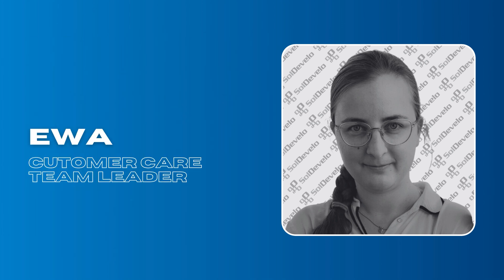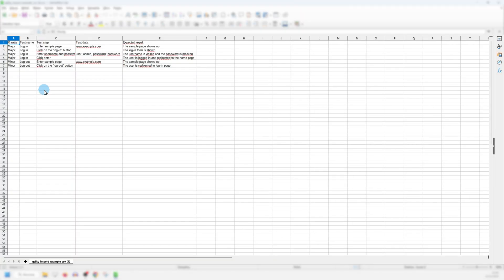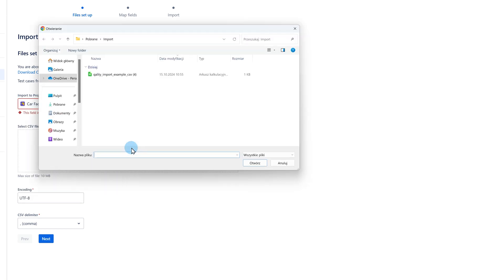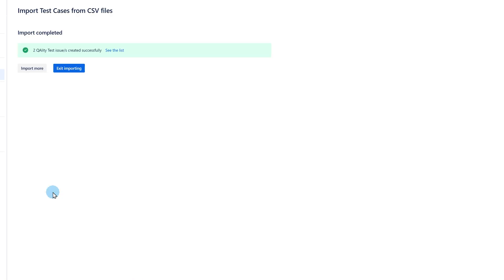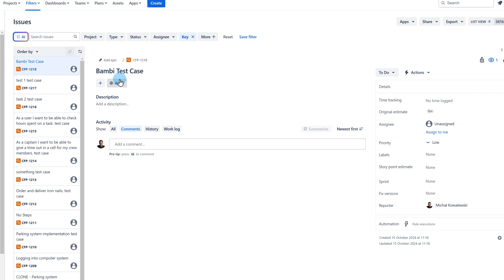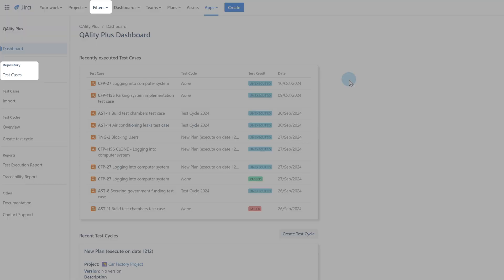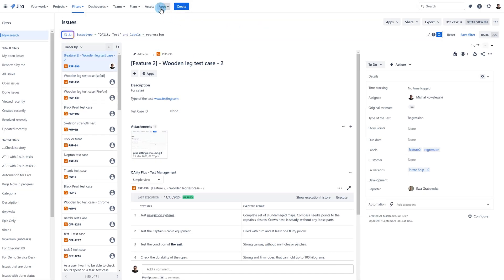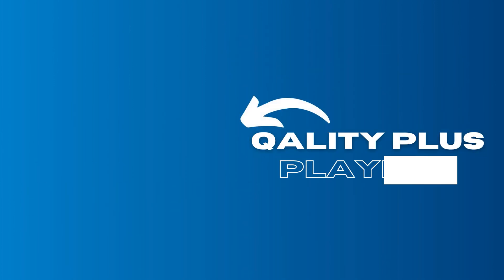Import & Export | QAlity Plus - Test Management for Jira 🔎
Check our playlist for other videos related to QAlity Plus - Test Management for Jira🚀

You will find the app in the Atlassian marketplace here🛒

Sections
0:00 Intro
0:25 Import
4:07 Export
5:42 Outro